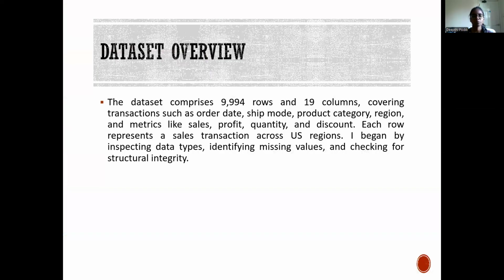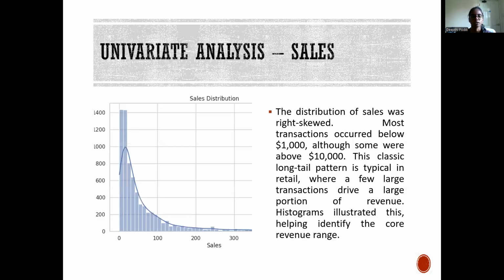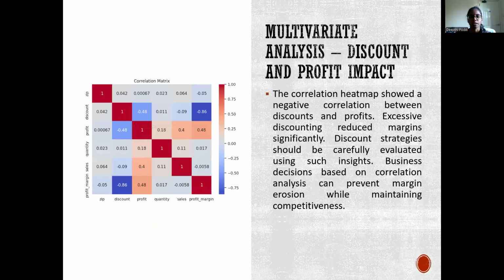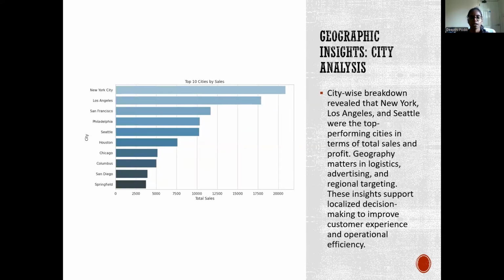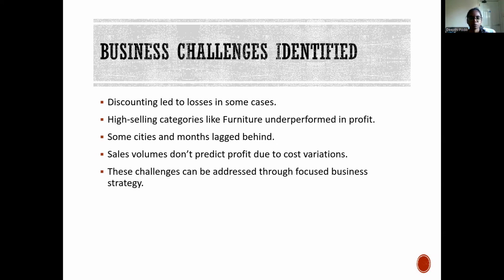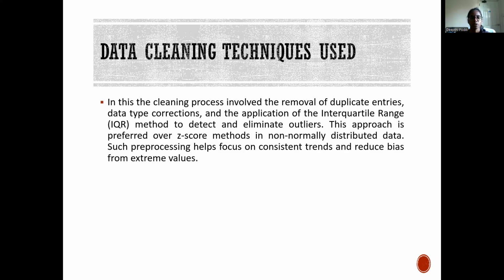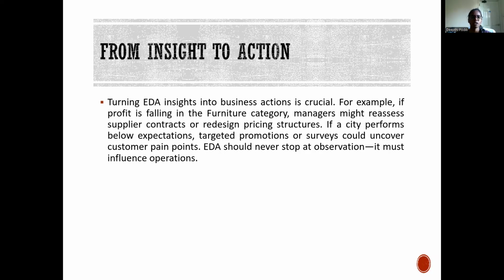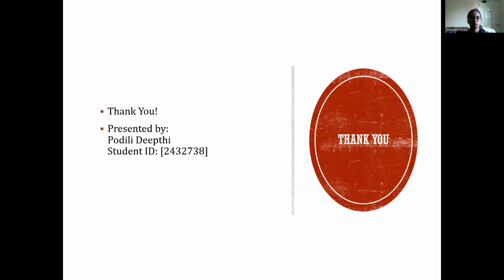2432738 deepthi data mining and visualization